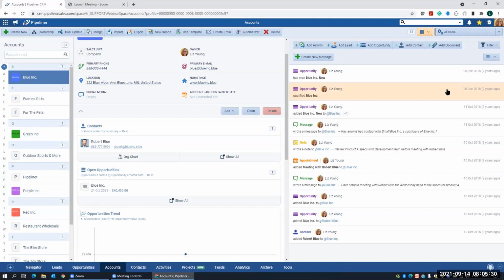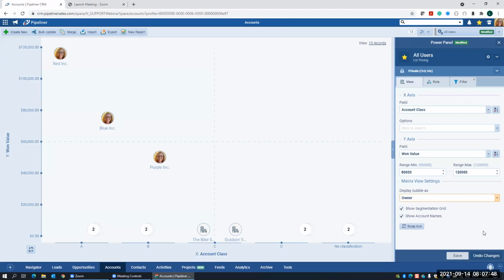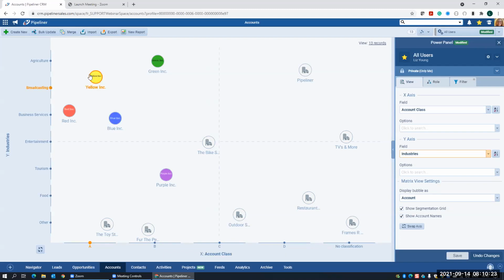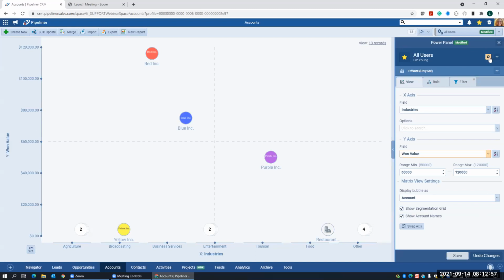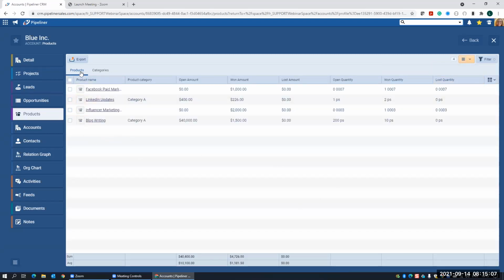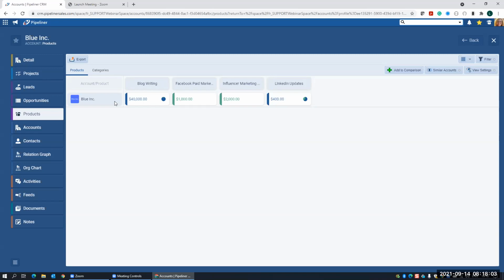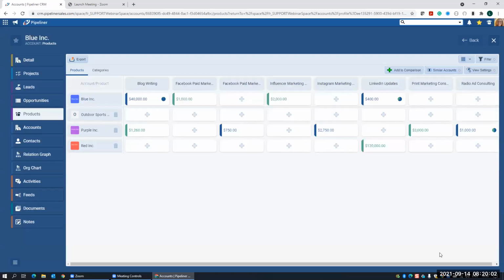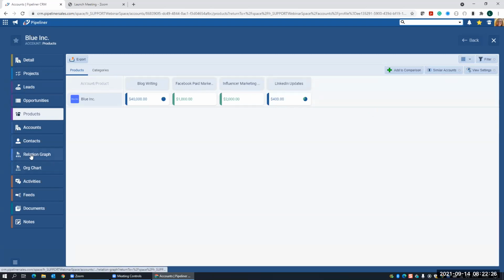Account Management in Pipeliner Webinar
Liz Young takes an in-depth look at Pipeliner's Account Management capabilities:

-Relationship Maps
-White Space
-Account Matrix
-Org Chart